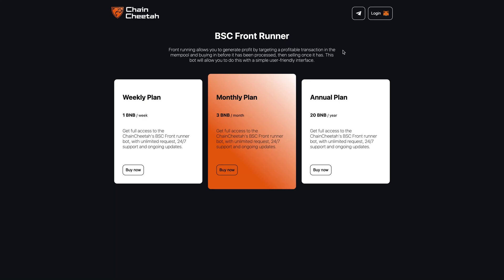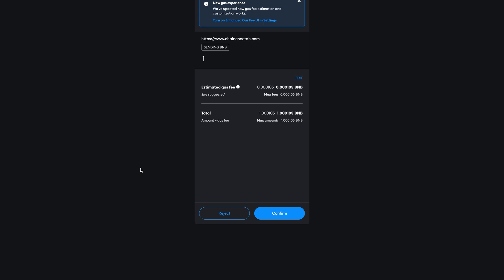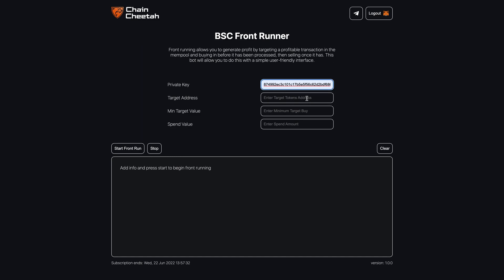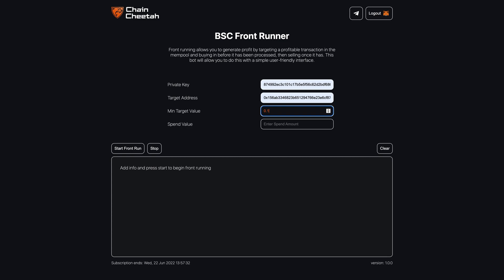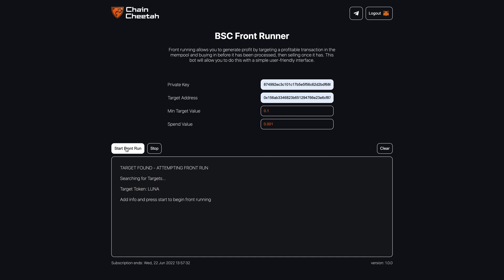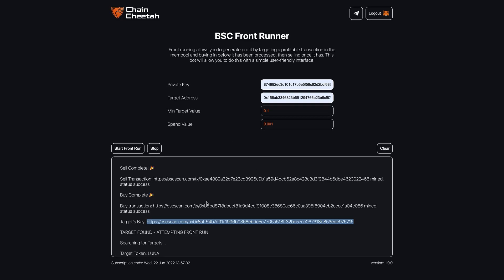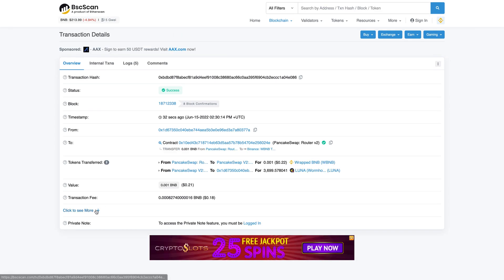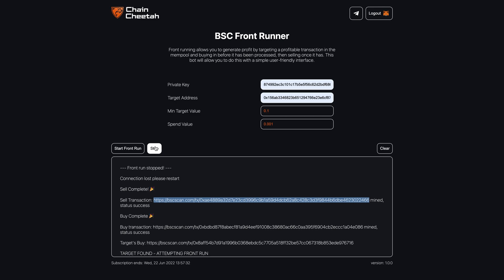Front Run Transactions Online NO CODE! (Chain Cheetahs Tutorial)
Like so many people I have wanted to front run crypto transactions to generate a profit and like many people the first thing I done was check youtube and also like many people I was scammed. So, I built my own front runner and it works so i've decided to share it with the world.

This tutorial will not ask you to add any weird code to Remix or create any smart contracts, it simply shows you how to use a web app that I have created to front run transactions on the Binance smart chain.

If you are weary (as everyone should be in crypto) then only use a wallet that has a tiny amount in it to test it out, but i can assure you that this is a working product and you can contact me directly on telegram if you have any problems or questions.